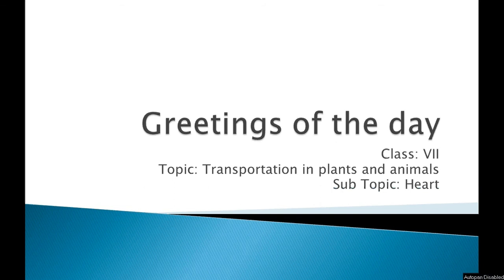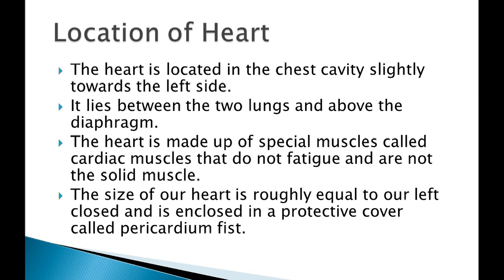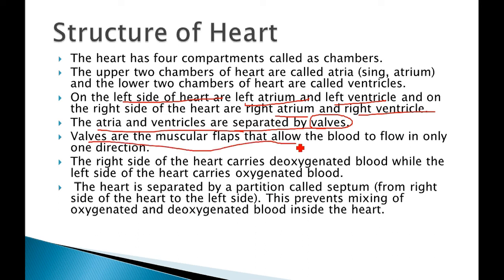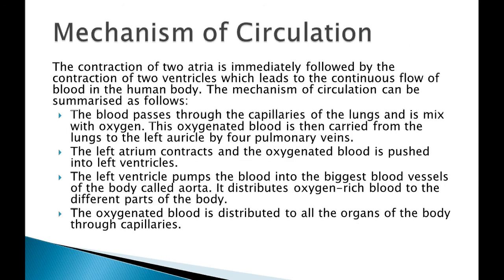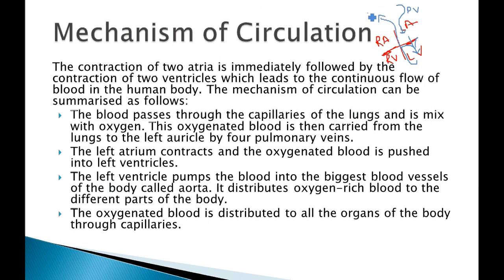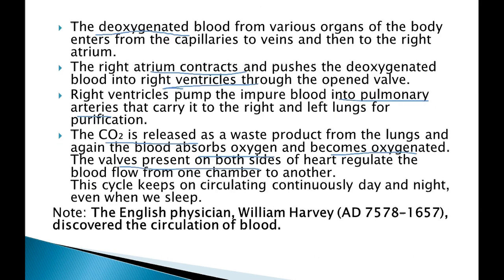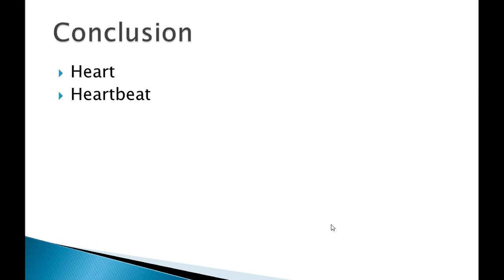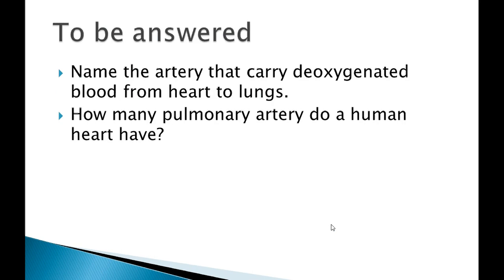CLASS-7 SCIENCE (TRANSPORTATION IN ANIMALS AND PLANTS: HEART)